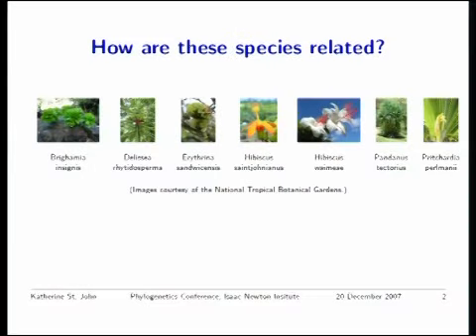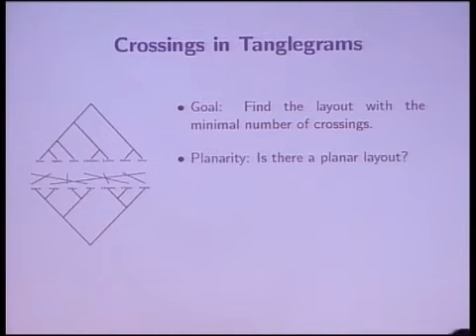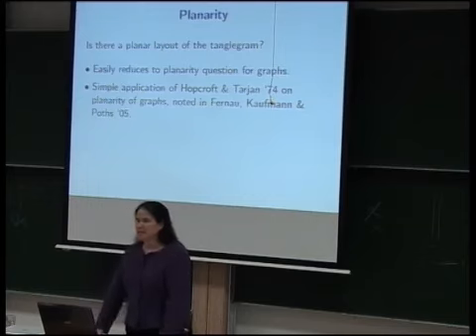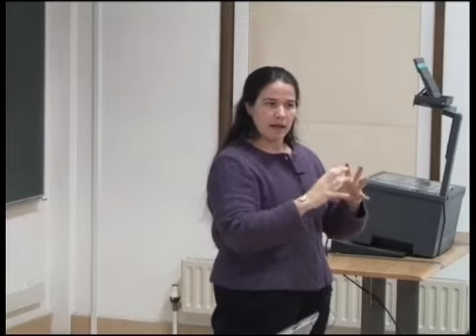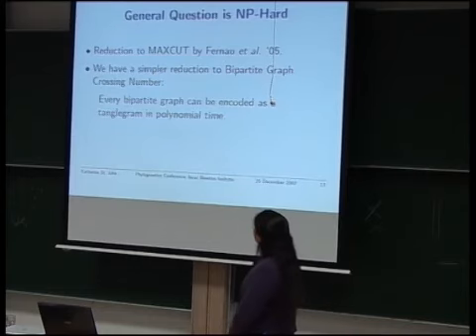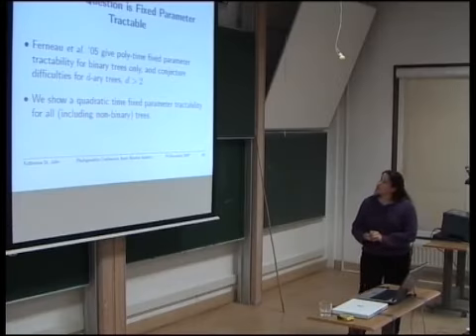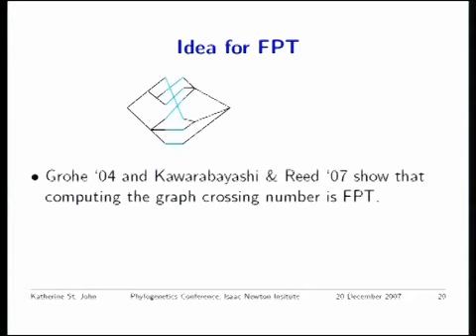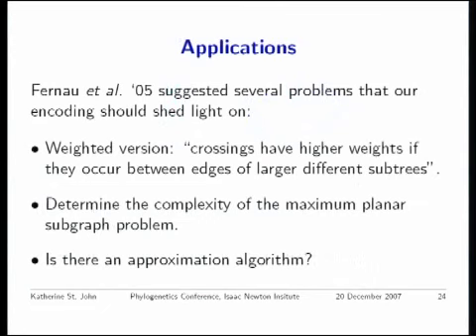Prof. Katherine St John | Untangling tanglegrams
Title: Untangling tanglegrams
Speaker: Professor Katherine St John (City University of New York)
Date: 20th Dec 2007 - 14:20 to 14:40